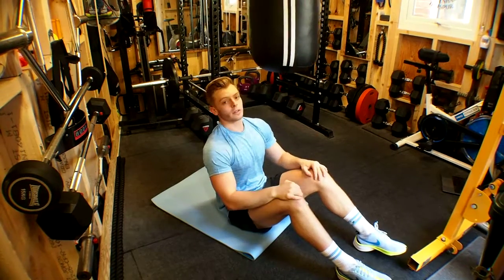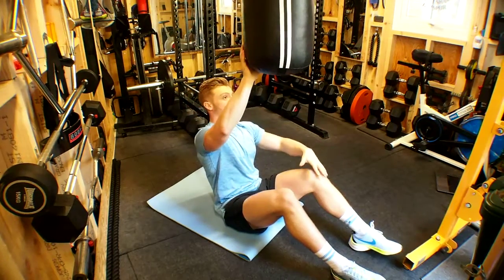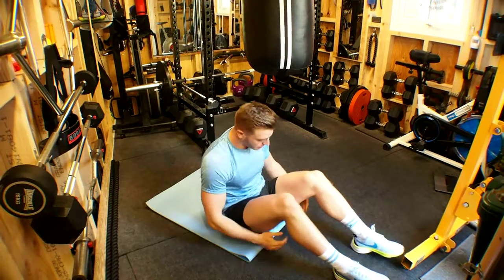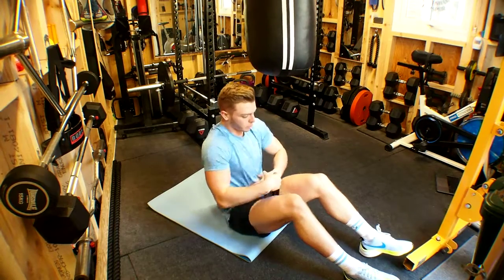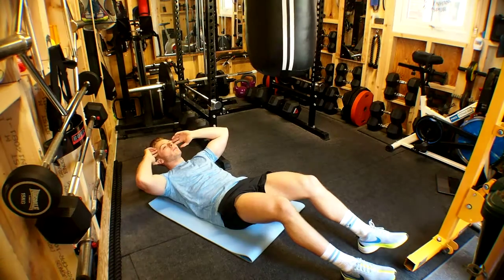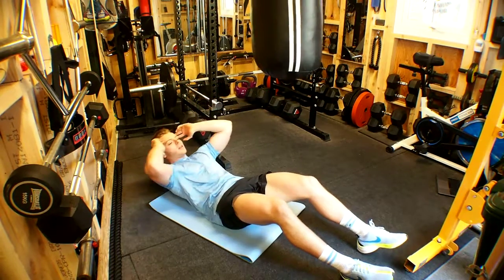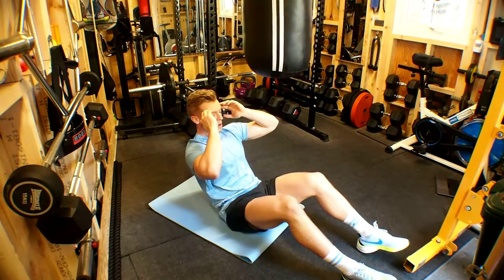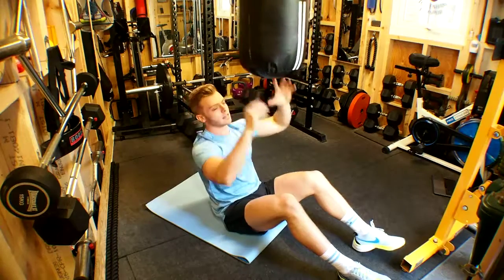PUNCH BAG HITS ABOVE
Where you can a full 12 week training programme that has all our Youtube exercises videos hyperlinked to thesessions within the programme and all these exercise demonstration videos are all kept to roughly 1 minute in length so not to make you overrun you rest periods during your sessions!